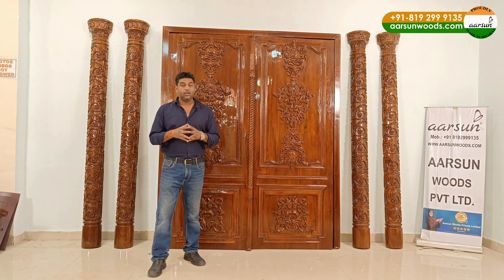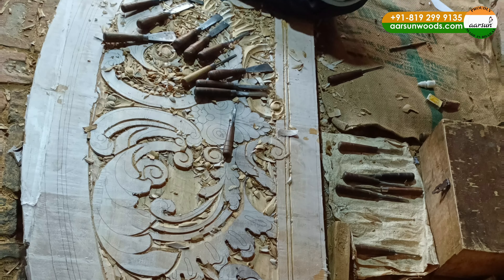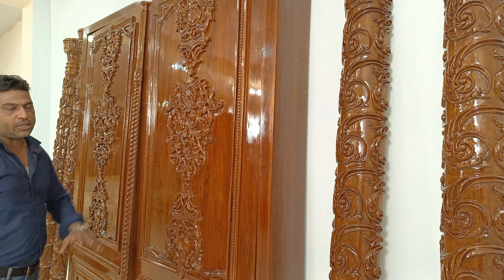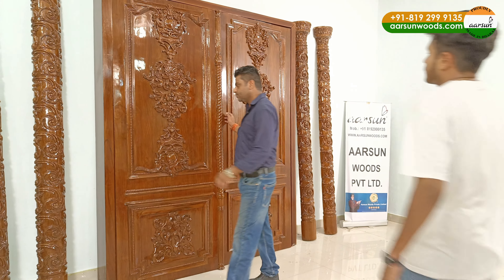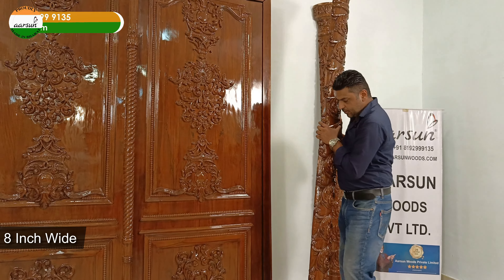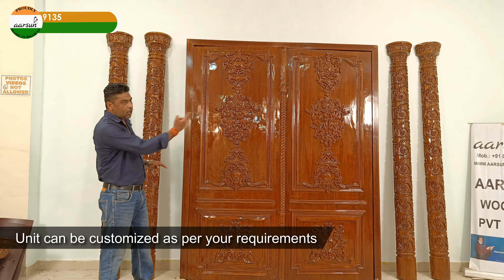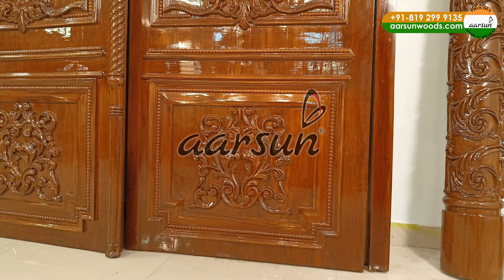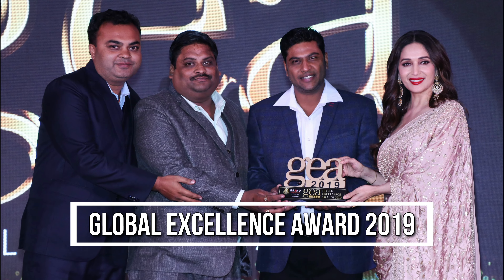Latest Teak Wood Main Door Design | Front Door Design Ideas | Solid Wood Door Models | Aarsun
Latest Teak Wood Main Door Design | Front Door Design Ideas | Solid Wood Door Models

Stay stylish and up to date with  Aarsun new furniture collections, trends and offers direct to your home. A graceful designer door with a touch of elegance. The unit is 100% hand carved by our skilled artisan. Each one of us will definitely pause for a moment when passing in front of this beautiful door.

Everything we do is completely bespoke to you, your dream, desires and legacy. Our exquisite carved furniture and luxury art experience will be unlike anything you have ever seen. We are fastidious about each aspect of your home furniture.

Your Furniture should be YOUR FURNITURE. Hence, our skilled artisans worked closely to make sure that the sofa set is designed as per the client's choice.

Video by Mr. Ashish Mittal, Director, Aarsun Woods Private Limited

A little time and effort go a long way in finding the right furniture for your home.

Leave nothing at chance when it comes to your home furniture. Have a look at hundreds of feedback and images we have received from our clients 👇

Video #697